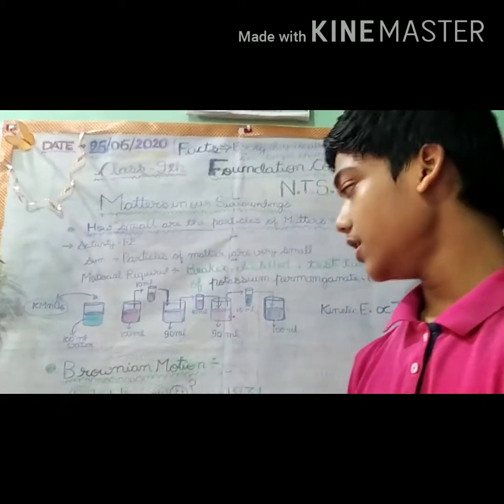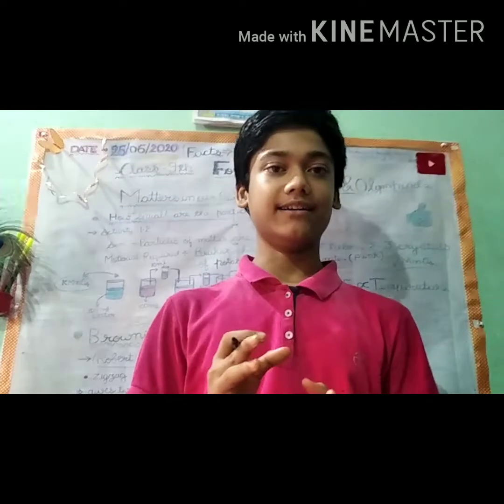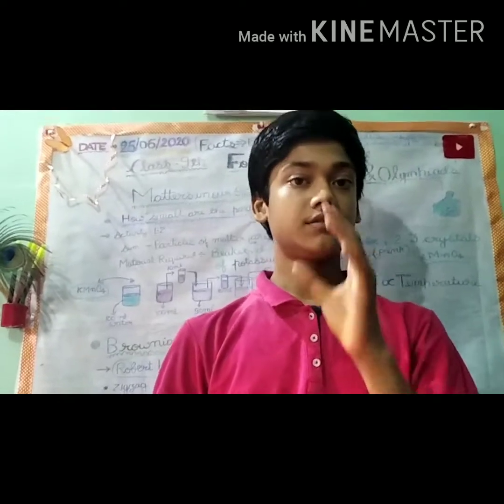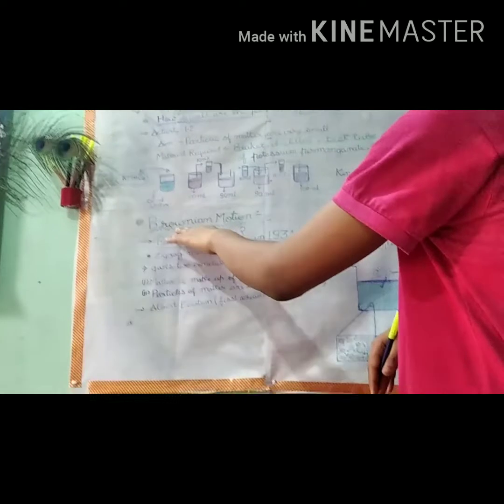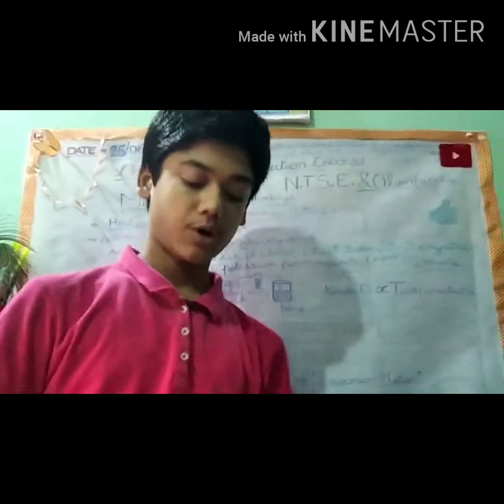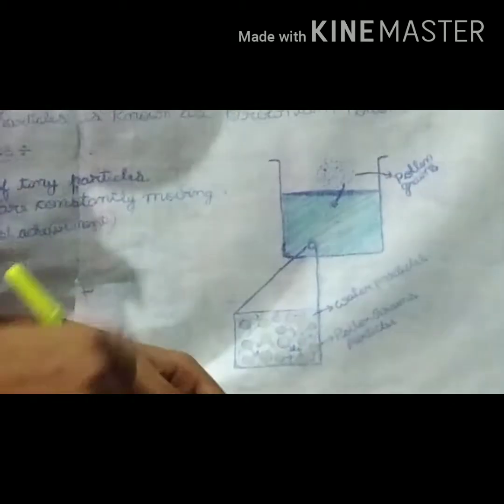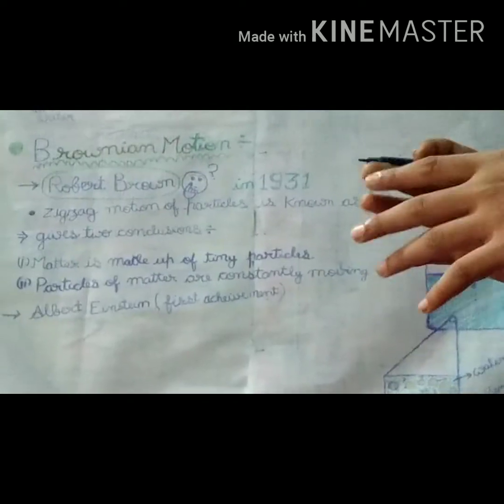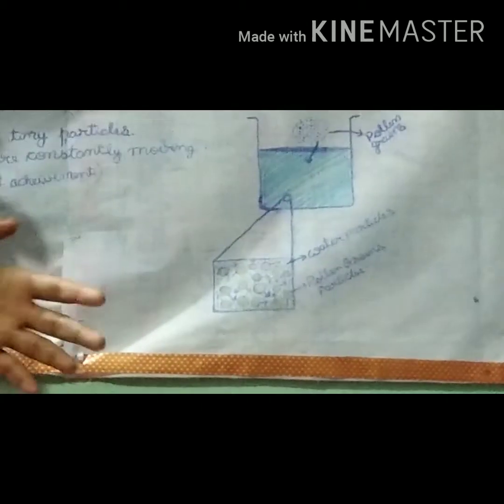Matters In Our Surrounding.(Brownian Motion) foundation course of class 9th chemistry.